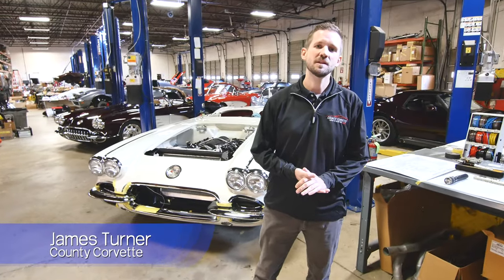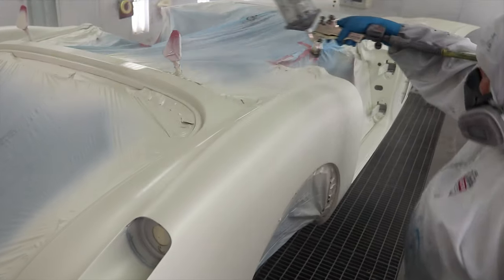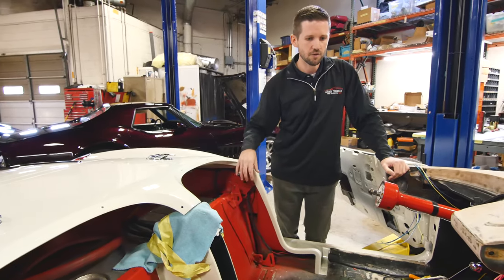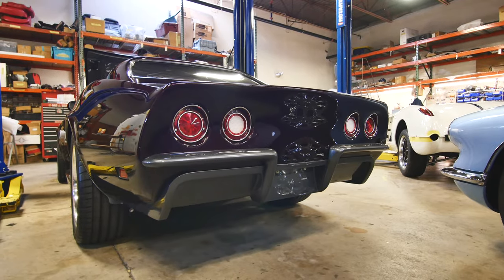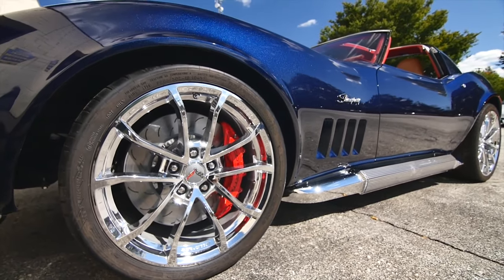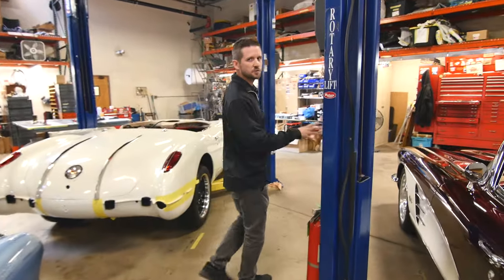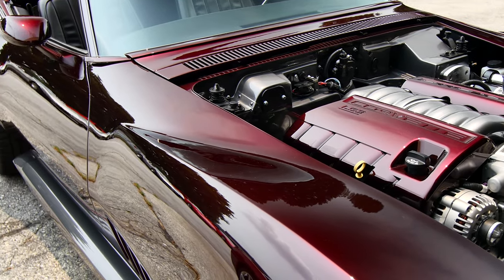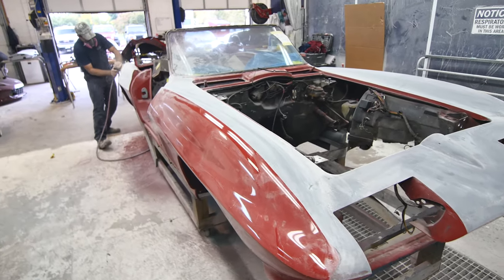Take a tour of our current RestoMod Projects!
Enjoy the tour around the shop as James shows you some of the current RestoMod builds we have in process here at the County Corvette!